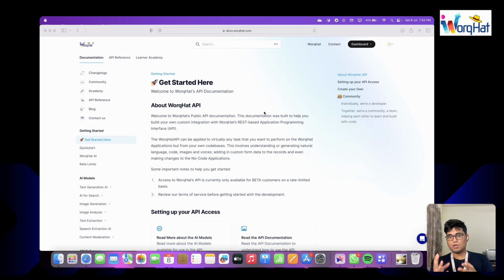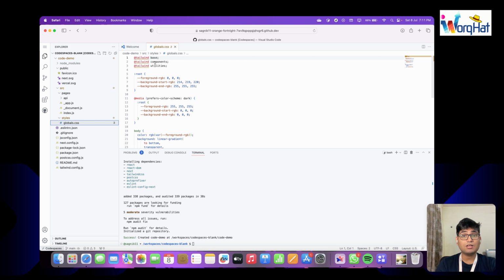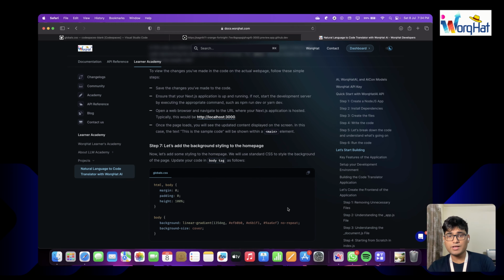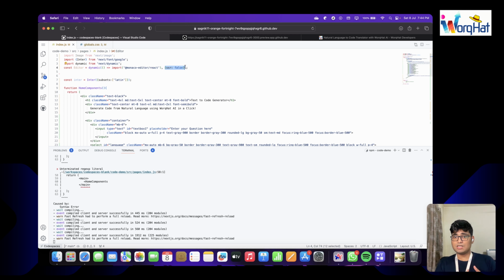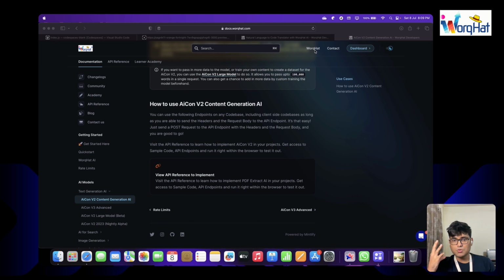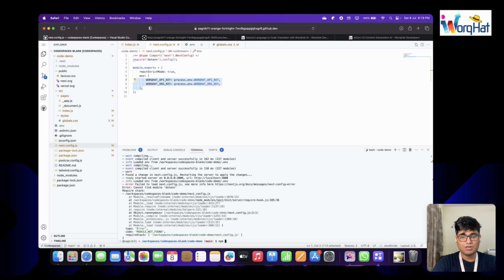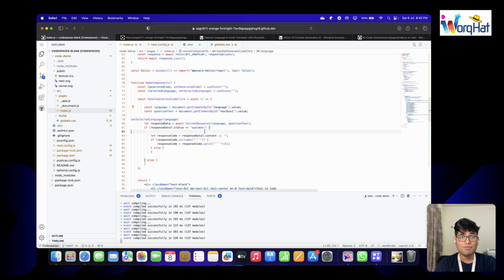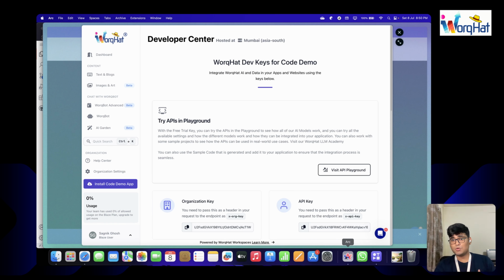AI Code Generator App with WorqHatAI & NextJS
🚀 Join us on an exciting project where we combine the power of NextJS and WorqHat AI to create a groundbreaking Natural Language to Code Generator application. With this innovative tool, you can ask questions in any language and generate optimized code effortlessly. Experience it firsthand by visiting our live application

In this detailed YouTube video, we'll guide you through getting started with NextJS, building front-end components, and explore the fascinating workings of WorqHat's AI Models. You'll discover how easy it is to integrate AI capabilities into your applications, regardless of your expertise as a Backend or Frontend Developer.

For a deep understanding of its capabilities, explore our API Documentation

We can't wait to witness the incredible applications you'll build with WorqHat AI!

Embark on this exhilarating journey with us and witness the power of AI in action.